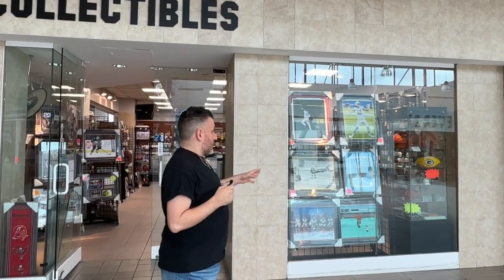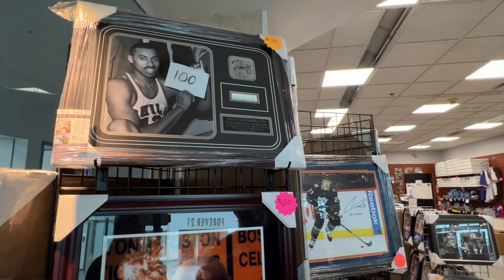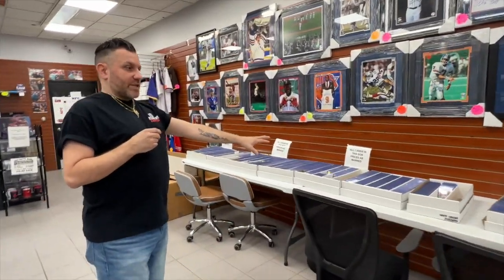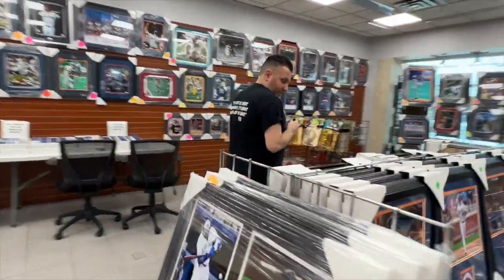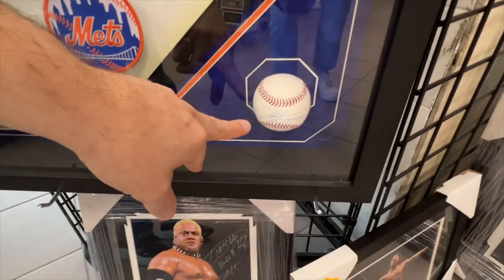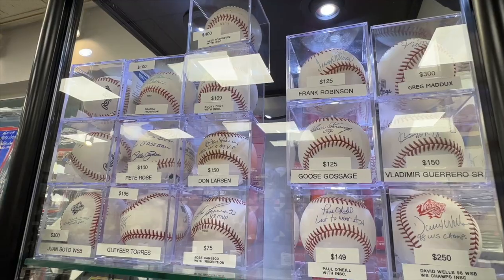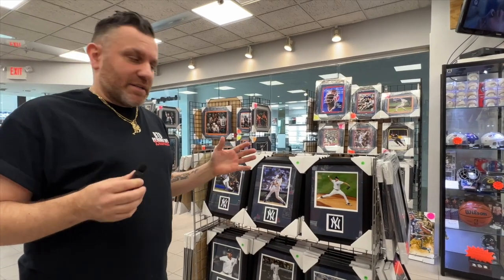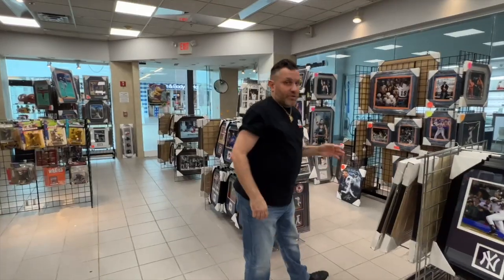GREATS OF THE GAME COLLECTIBLES SPORTS CARD STORE TOUR WITH BEHIND THE DIAMOND CARDS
Come along as we check out my buddy Frank's memorabilia and sports card store Greats of the Game Collectibles located at the Broadway Mall, Hicksville NY!

Message me with any interest I am open to trades!

We can talk about cards & I can share what I know about this business!

Babylon Sports Card Show:
January 29
Feb 19
March 26
April 30
May 21
June 25
July 23
August 27
Sept 24
Nov 19
Dec 17

BUYING SPORTS CARDS IN BULK TO RESTOCK YOUR INVENTORY | HOW TO MAKE MONEY FROM YOUR WEEKEND PICK-UPS
HOW MUCH CAN YOU MAKE WHEN BUYING IN BULK? WEEKEND PICK-UPS & DEALS | TARRYTOWN SPORTS CARD SHOW
AUTOGRAPHFEST SPORTS CARD SHOW PICK-UPS + VINTAGE WINNER PRIZE REVEAL | BEHIND THE DIAMOND CARDS